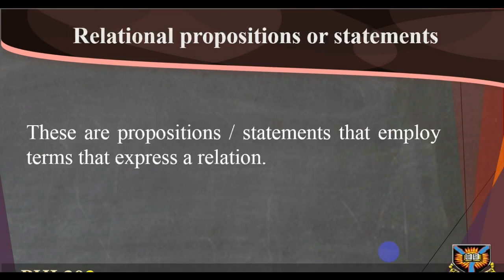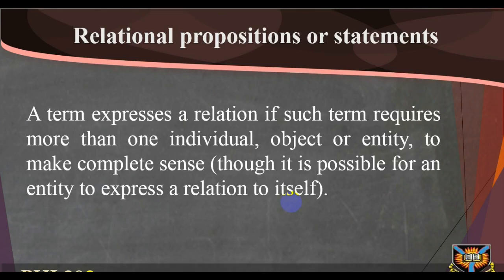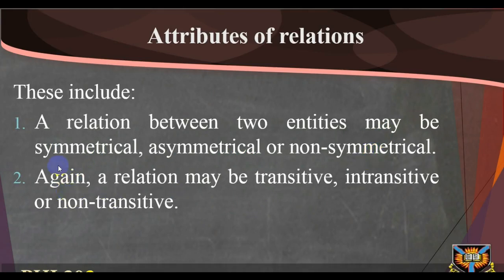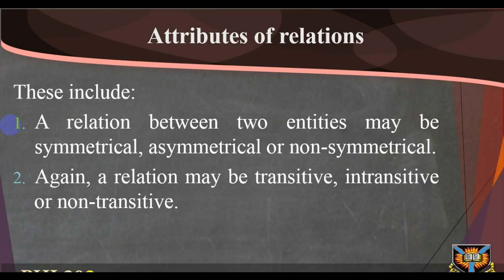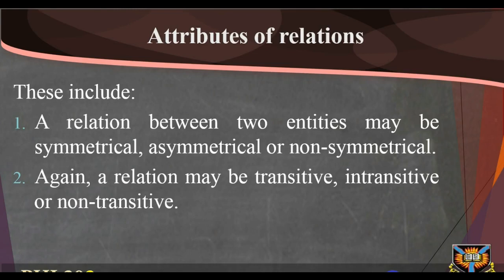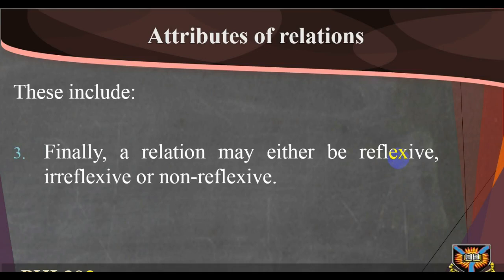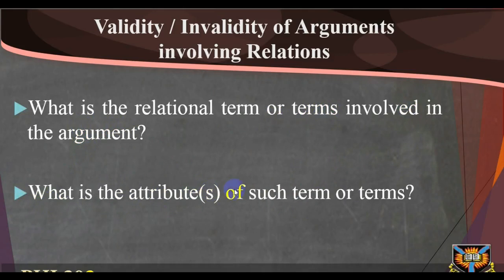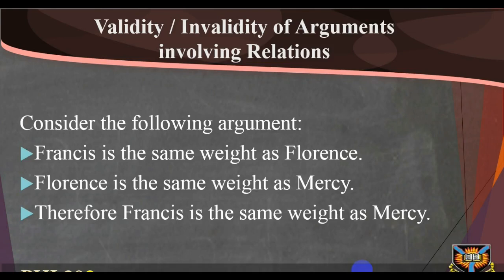phi 202 ss7 new mont